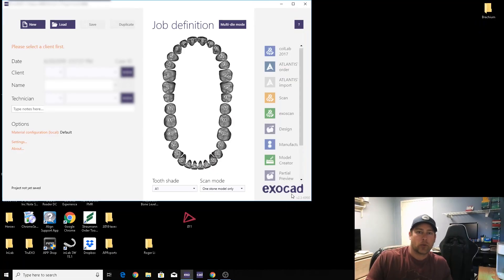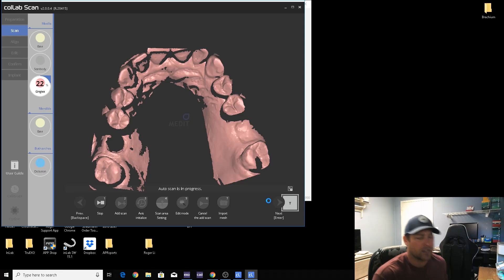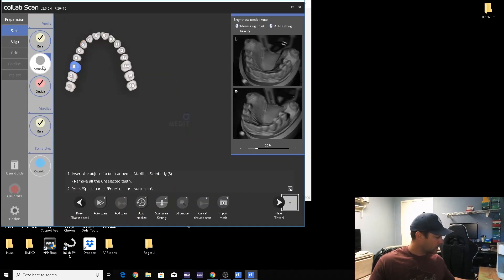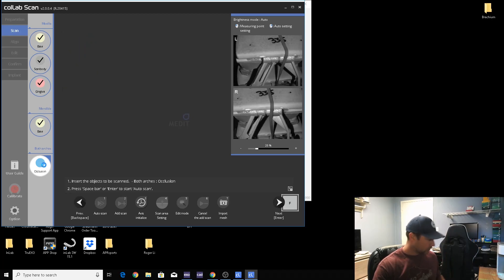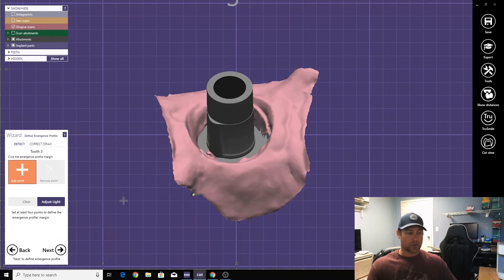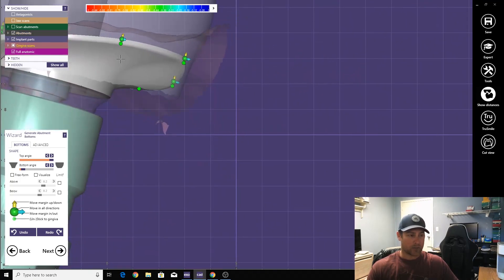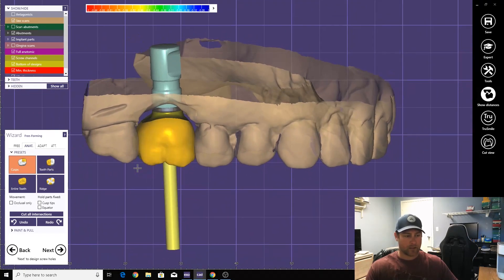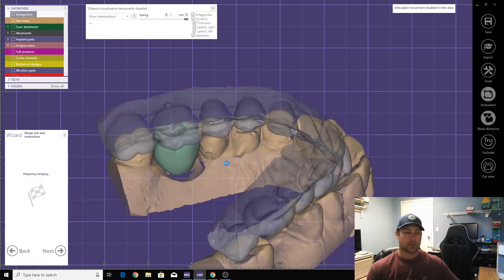Scan Body and Screw Retain Implant Crown Design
How to scan using a scan body and how to design a screw-retained crown using CAD software.